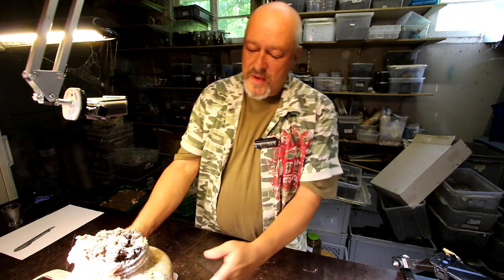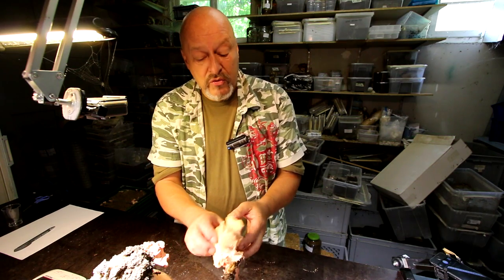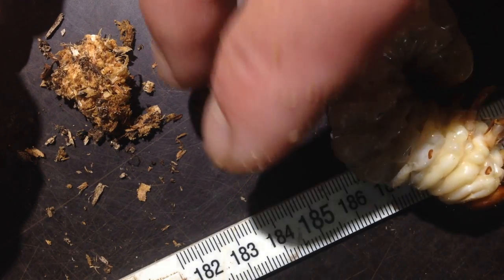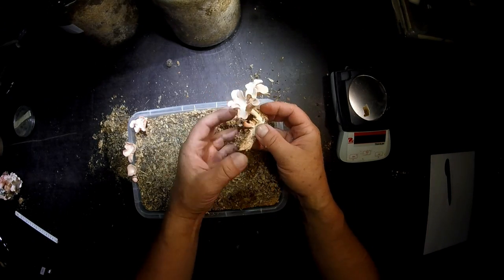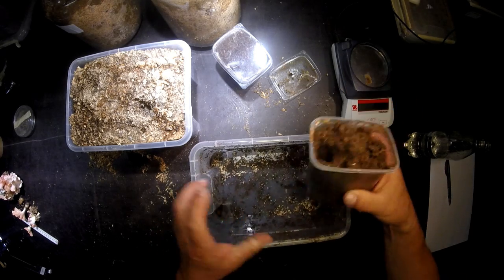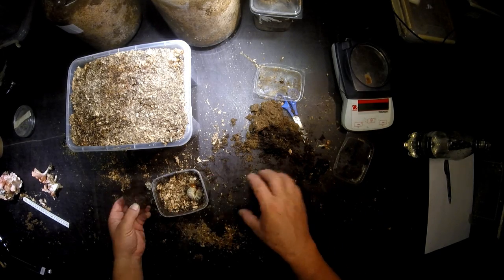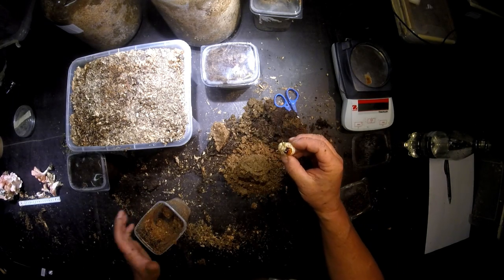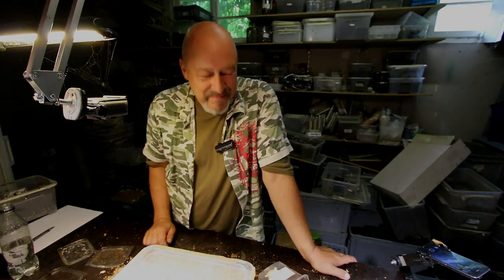Prosopocoilus giraffa in Kinshi of the Flamingo oyster mushroom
The flamingo oyster mushroom (Pleurotus djamor) is a fast growing tropical oyster mushroom. So it is perfect to feed tropical stag beetles in Kinshi like Prosopocoilus giraffa keisukei.